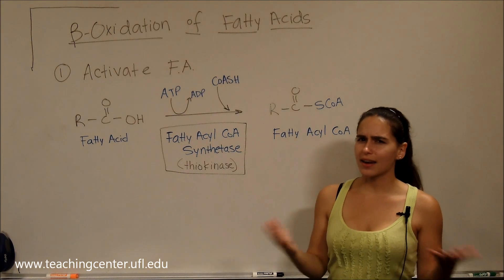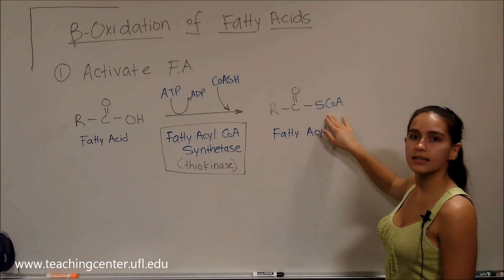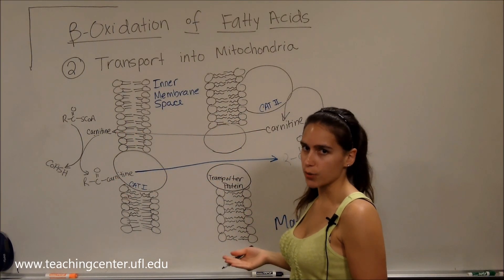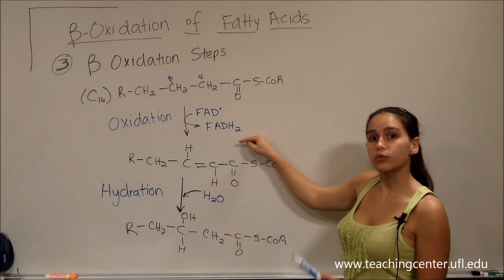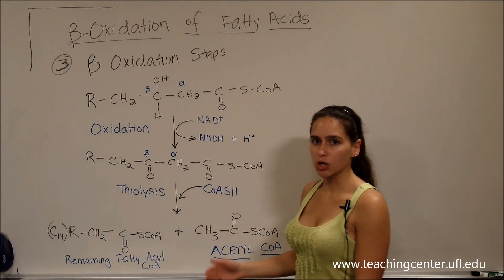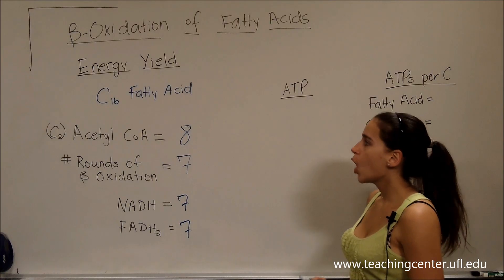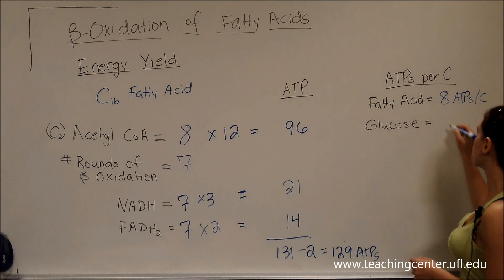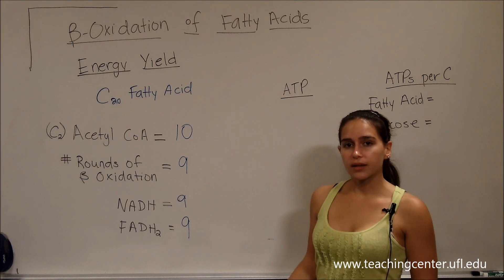Beta Oxidation of Fatty Acids